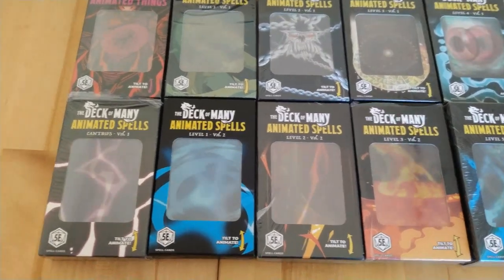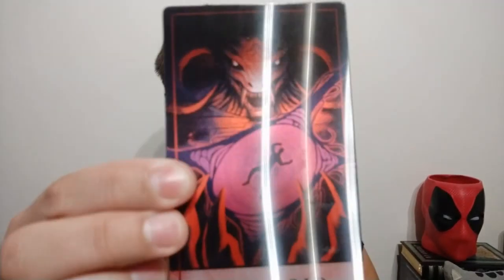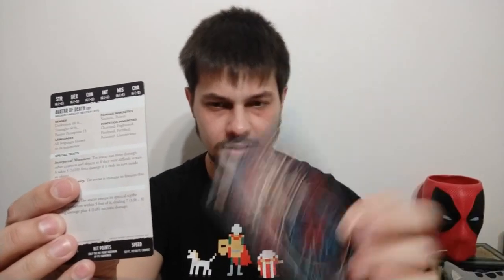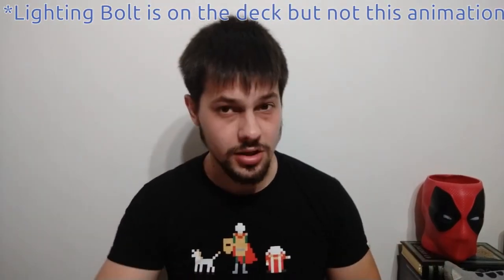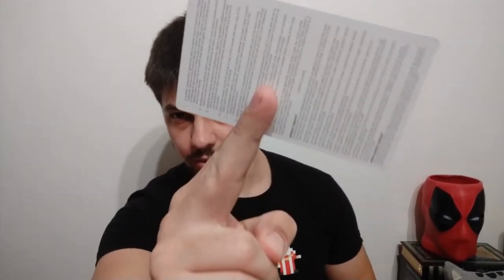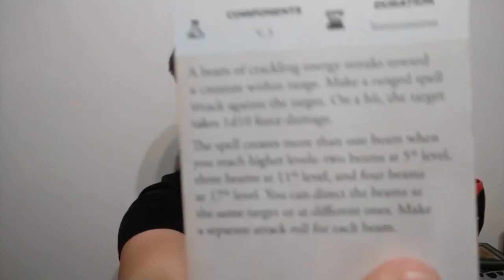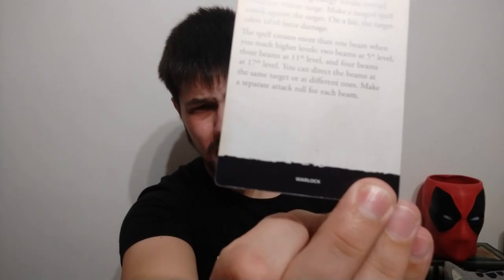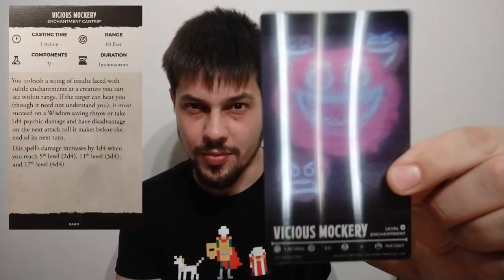Is the Deck of Many Animated Spells for D&D 5e any good? (Review)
Hit Point Press had a Kickstarter for The Deck of Many Animated Spells with animated spell cards available for D&D 5e based on the Open Gaming License (OGL). Give a look on them and on the Deck of Animated Things for 5th edition.